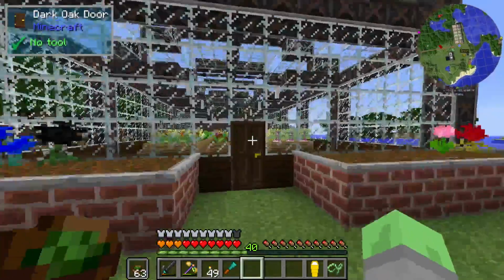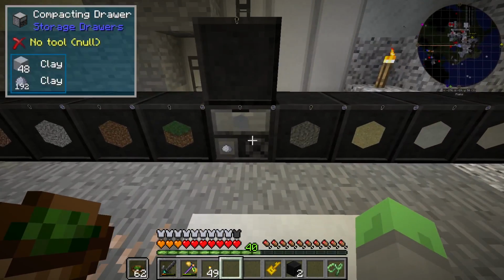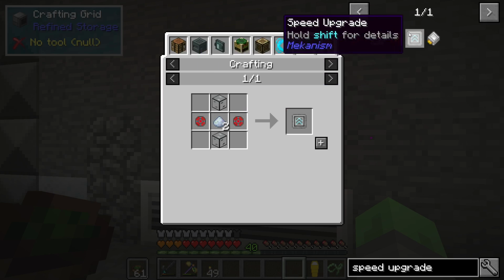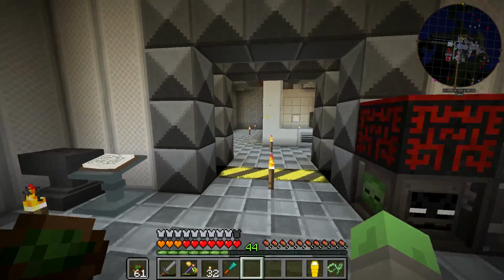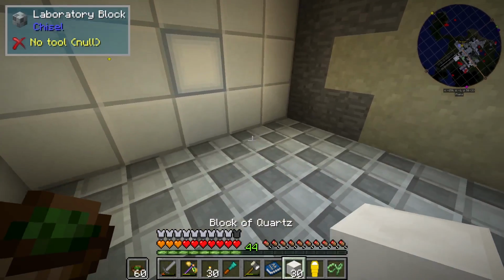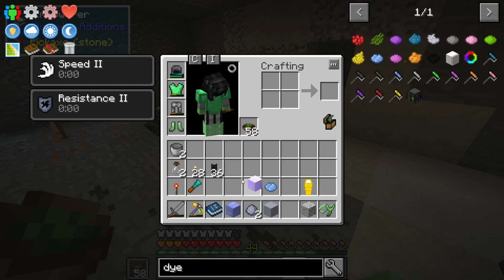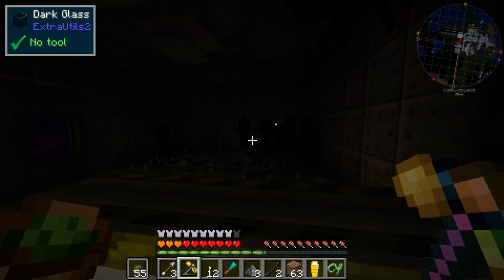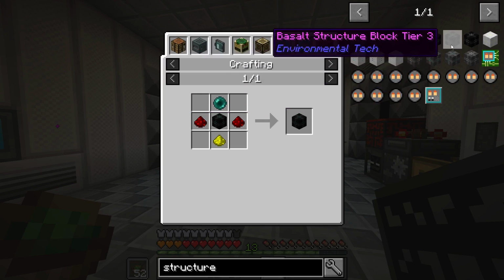Hermit Pack - 9 - Laser Room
We make a special room for our Actually Additions atomic reconstructor (laser thingy), and hook up our Quantum Quarry to the RS system.

I am not a member of Hermitcraft, but I am playing the Hermit Pack through the Feed the Beast launcher available here: